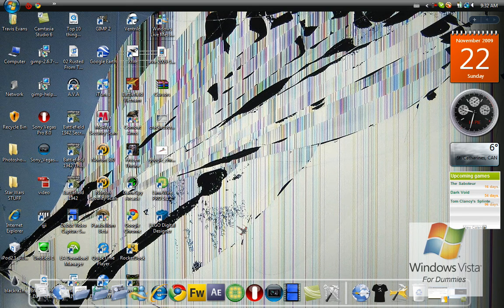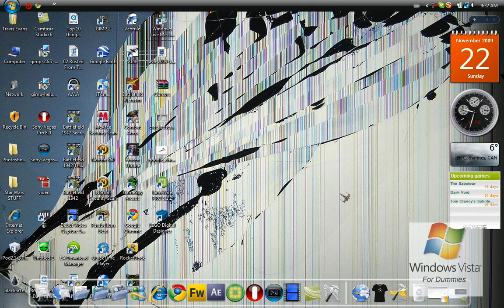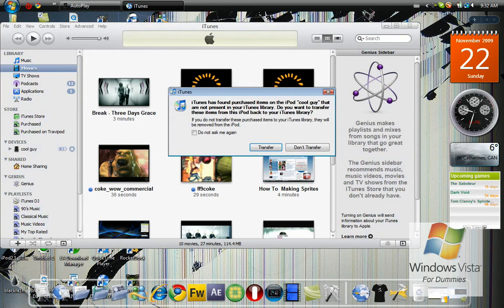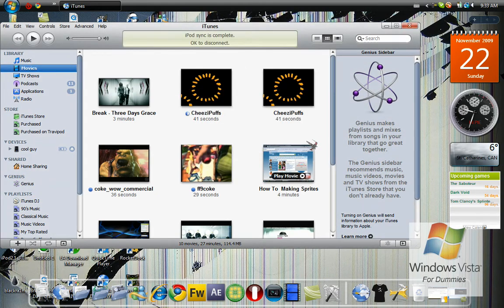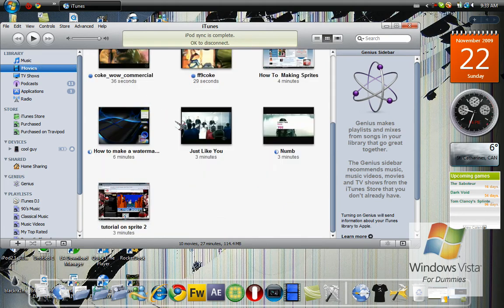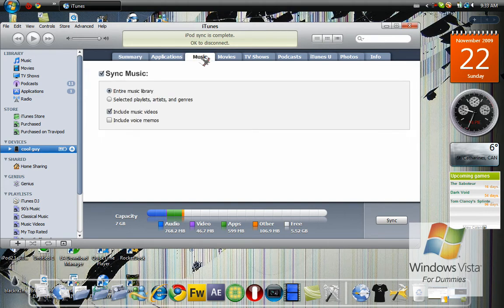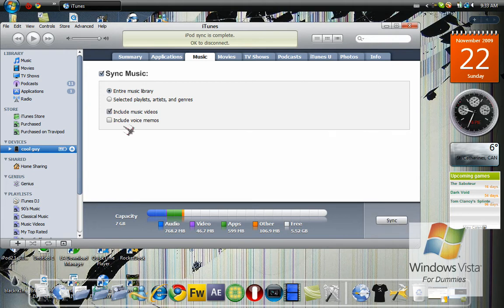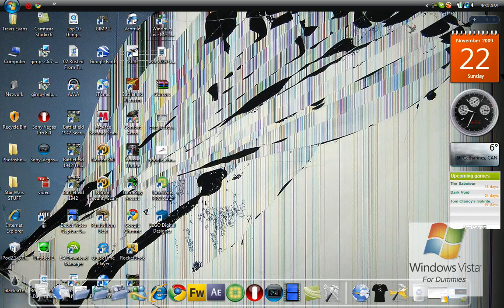How to put music on your ipod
Easy TUT!

No brainer.

Steps:
Step2: Plug the iPod to the charger chord FIRST!
Step3:Plus the USB end into Computer
Step4:If iTunes doesn't open automaticly open it manually
Step5:If iTunes Syncs your iPod manually let it sync.
Step6: If it doesn't sync attomaticly then on the left hand side of iTunes and your iPod should be in one of them click on the ipod picture.
Step7: At the top it will have selections of different stuff like music and videos.
Step8: Click on the Music one.
Step9:Click sync all music.
Step10:Press sync in the bottom right and all of your music will be imported on your iPod.